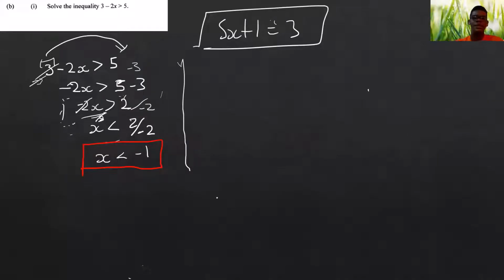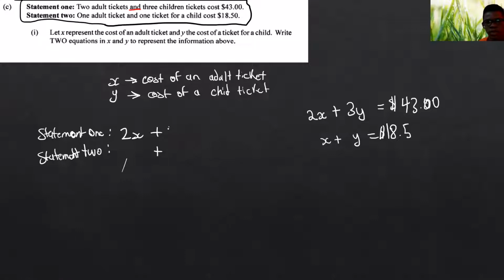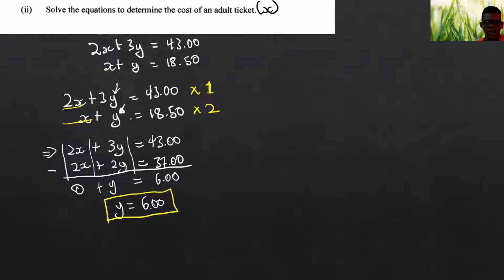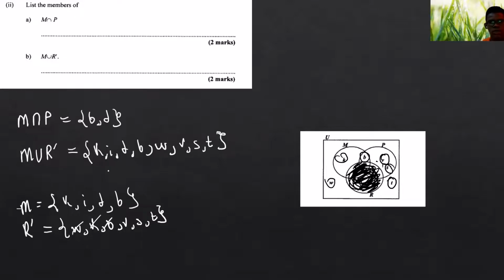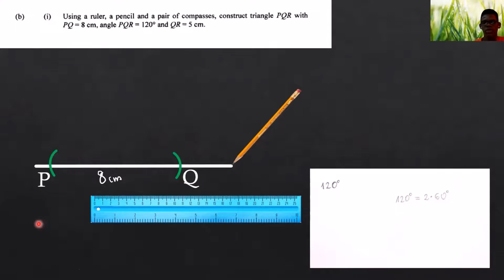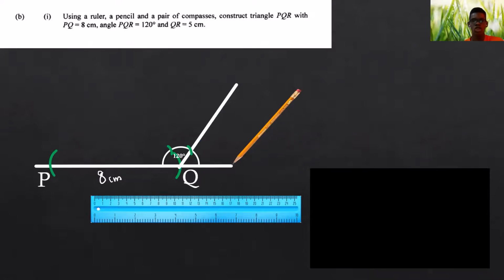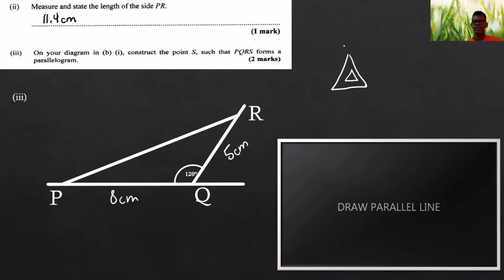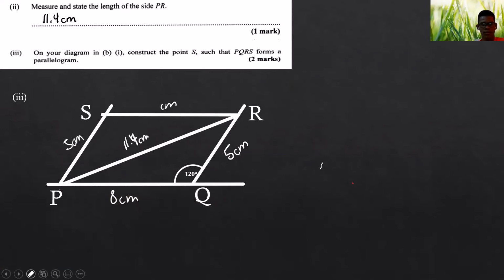GOCMS- Week 3:- January 2018 CXC Paper 02 Pt.2- Q2 & Q3 (Saturday Jan 22, 2022)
Garnett's 5th Form Session- Class Past Paper Session
Past Paper: January 2018 CSEC Mathematics Examination Paper 02 (Q2 & Q3 )

Timestamps:
0:00 Policy
0:38 Question 2 (b) (ii)
4:42 Question 2 (c) (i)
8:23 Question 2 (c) (ii)
15:15 Question 3 (a) (i)
17:57 Question 3 (a) (ii)
20:50 Question 3 (b) (i)
36:22 Question 3 (b) (ii)
39:51 Question 3 (b) (iii)